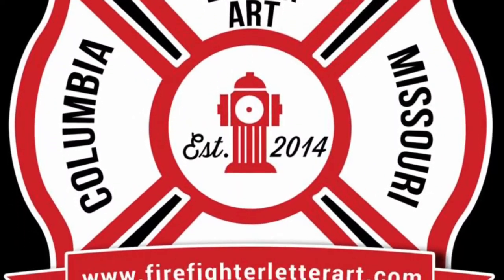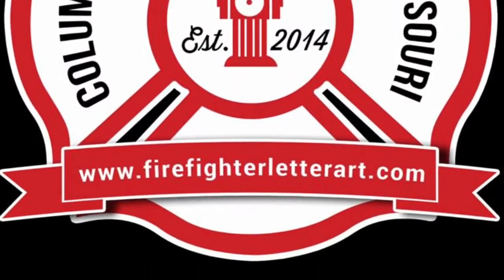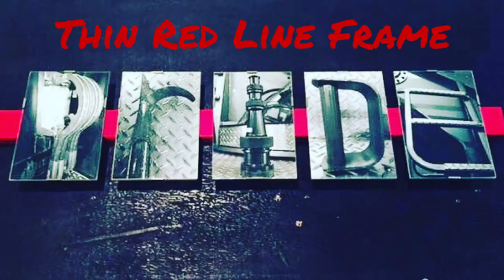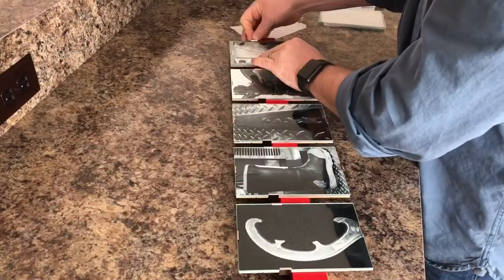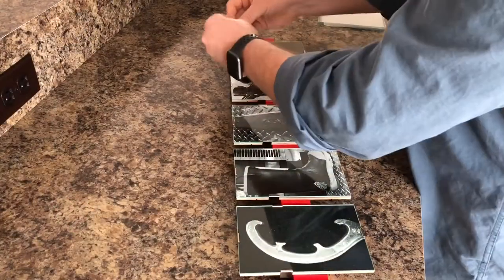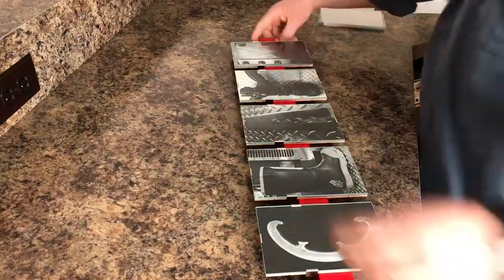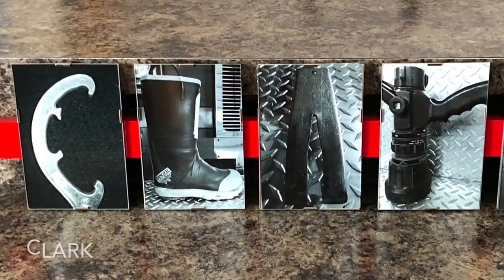Firefighter Letter Art Thin Red Line Series